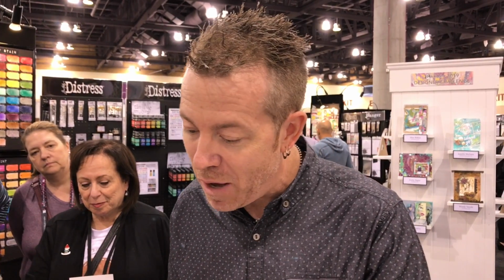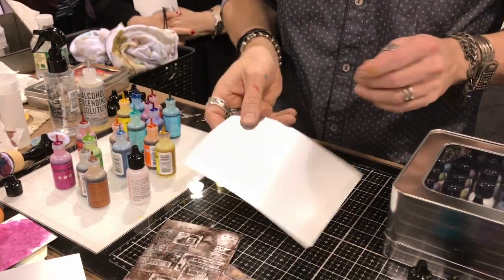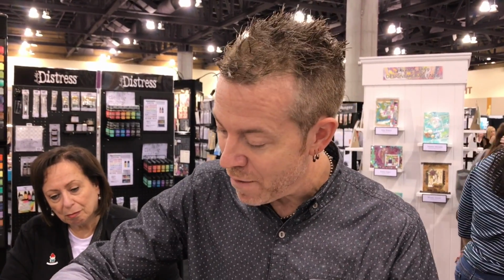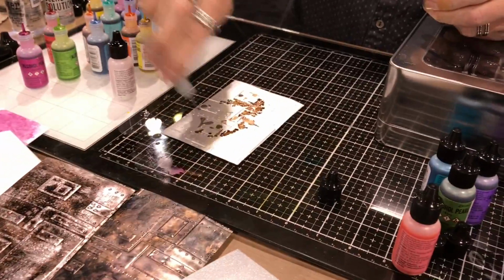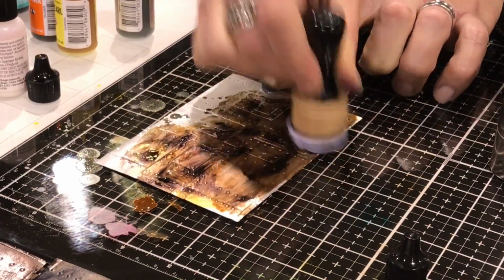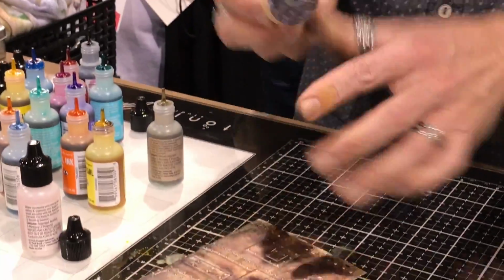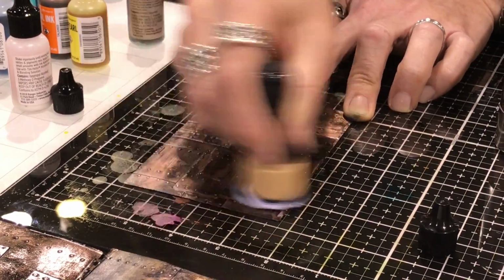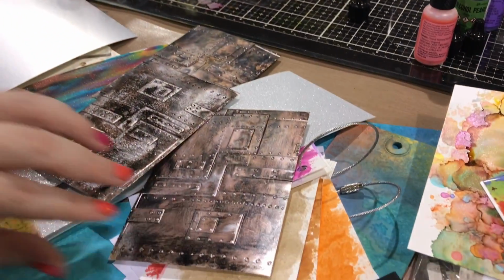Alcohol Inks on Brushed Silver Paper - Creativation 2019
Tim Holtz demos how to use Alcohol Inks on Brushed Silver Paper.

• Tim Holtz ALCOHOL INK CARDSTOCK Brushed Silver Ranger TAC65494

• Ranger Ink - Tim Holtz - Adirondack Alcohol Ink - 3 Pack - Mariner

• Ranger Ink - Tim Holtz - Adirondack Alcohol Ink - 3 Pack - Conservatory

• Ranger Ink - Tim Holtz - Alcohol Inks - Pearl - Kit 1

• Ranger Ink - Tim Holtz - Alcohol Inks - Pearl - Kit 2

• Ranger Ink - Tim Holtz - Alcohol Inks - Pearl - Kit 3

• Ranger Ink - Tim Holtz - Alcohol Inks - Pearl - Kit 4

• Tim Holtz Alcohol Pearls Ink COMPLETE SET Ranger rg1219